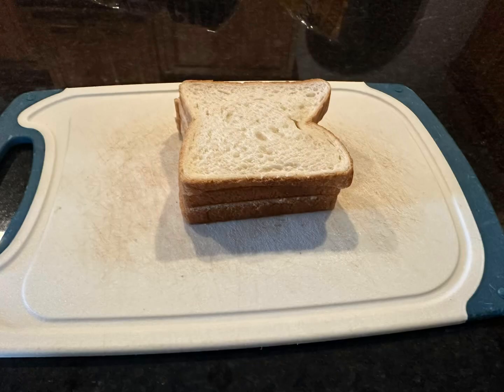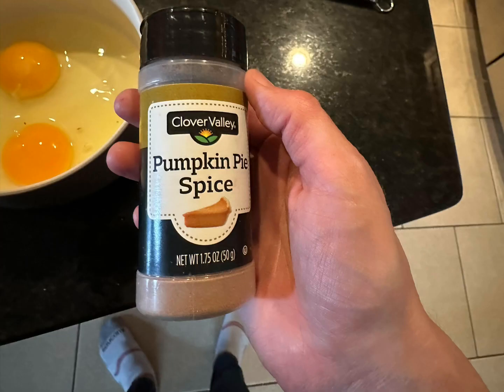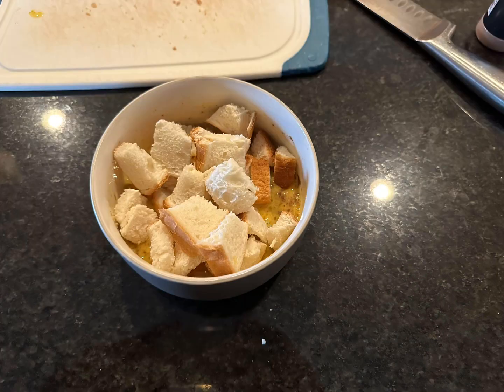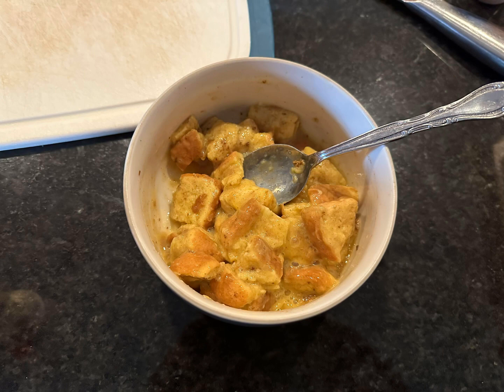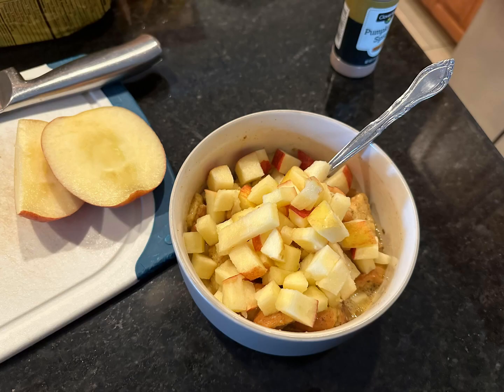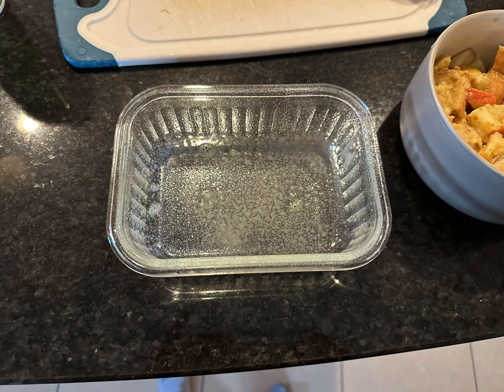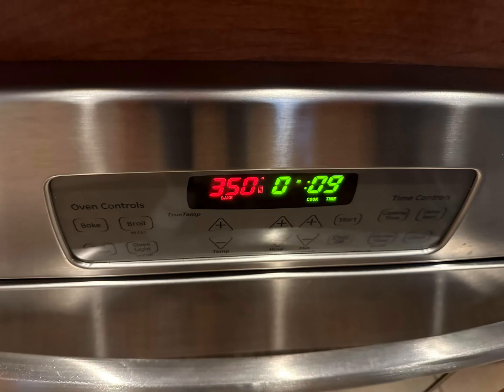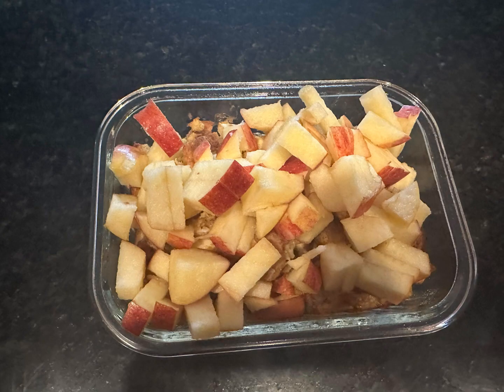Runner with a pacemaker shares healthy ish breakfast bread pudding recipe.